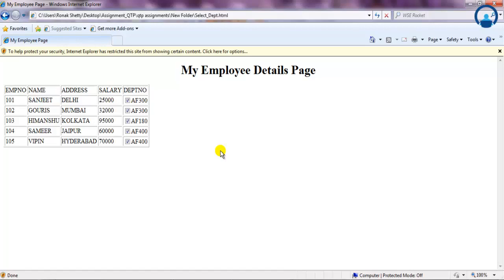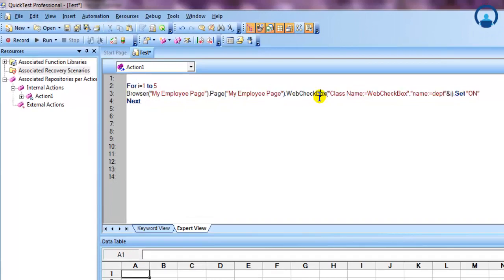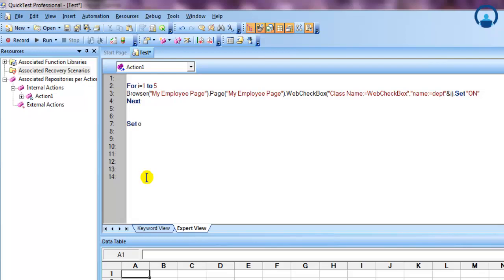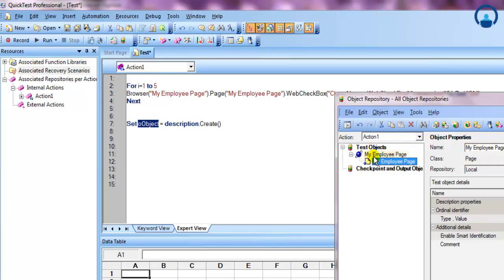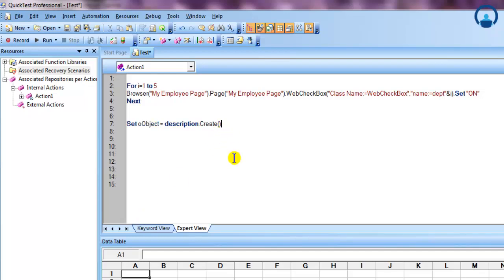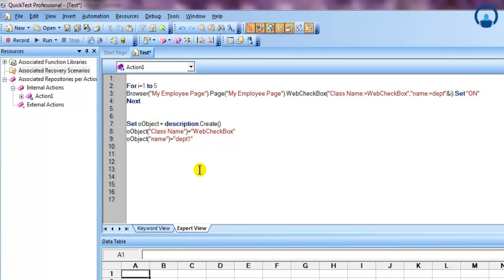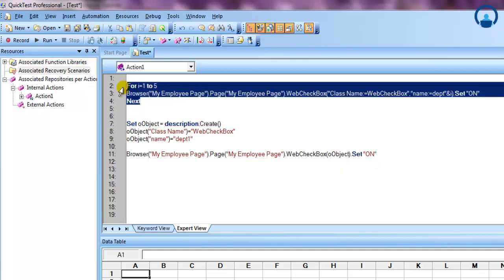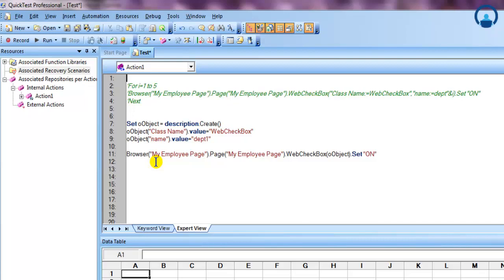QTP Tutorial 75 : QTP Descriptive Programming Part 4 |QTP Tutorial for Beginners.